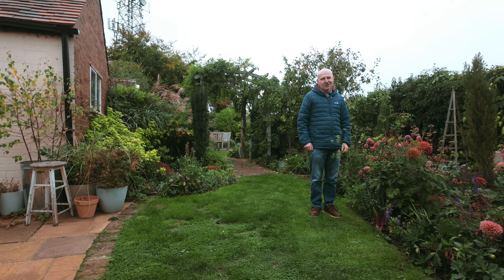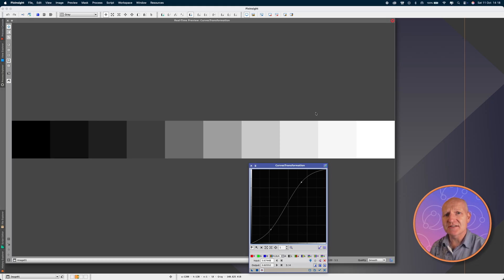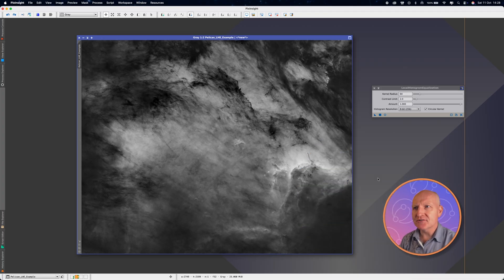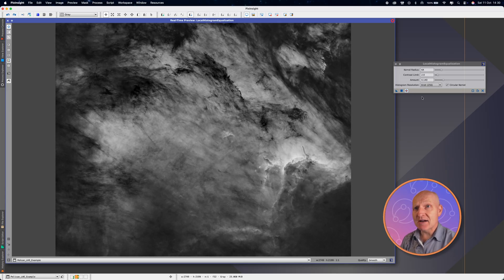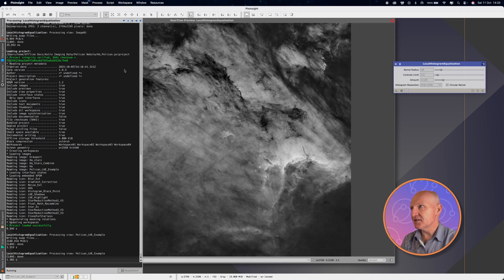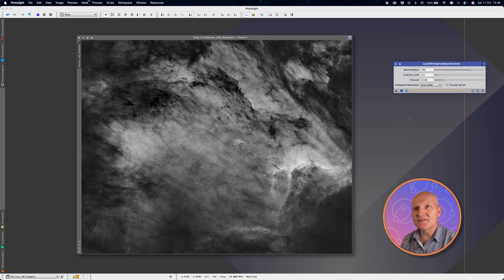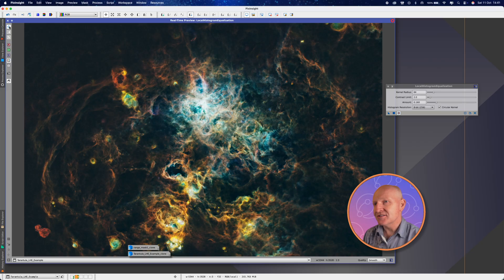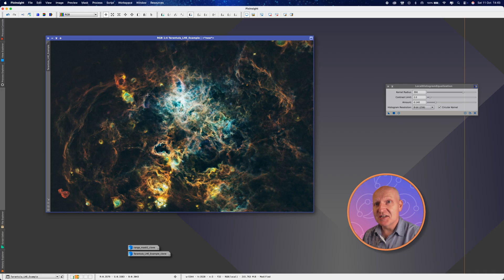This PixInsight Tool Will Transform Your Nebula Images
In this week’s Adventures in Astronomy, Martin takes you deep into one of PixInsight’s most powerful — and often misunderstood — contrast tools: Local Histogram Equalisation (LHE).

If you clicked on this video expecting another Russ Croman tools breakdown… this one’s different.

Today we’re looking at why contrast matters in astrophotography, how it differs from traditional S-curves, and most importantly, how to correctly use Local Histogram Equalisation in your workflow without over-processing your images.

⭐ What you’ll learn in this video:
• Why contrast is essential in Astro imaging
• The difference between global S-curves and local contrast
• How LHE applies contrast to individual tonal bands
• The correct settings for Amount, Contrast Limit, and Kernel Radius
• Why you should use two passes (small radius + large radius)
• How to avoid over-doing LHE
• Real-world examples using:
– Pelican Nebula (H-alpha)
– Tarantula Nebula (colour)

00:00 - Intro
00:45 - General Contrast
01:47 - Contrast In Pixinsight
02:51 - Effect of LHE on Contrast
04:29 - Effect of LHE on Ha (B&W) Image
12:11 - Effect of LHE on Colour Image
15:09 - Ending